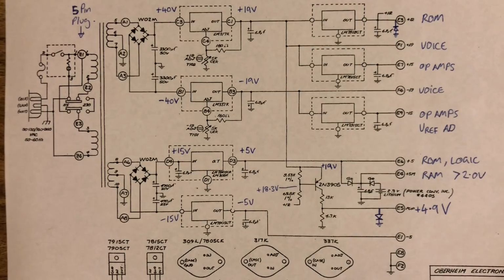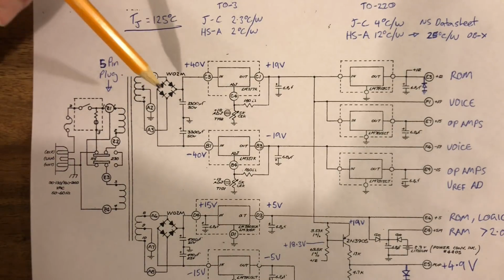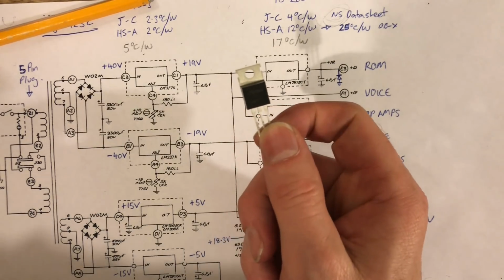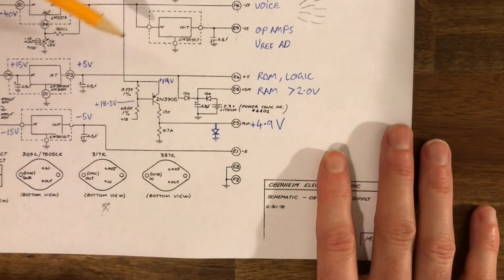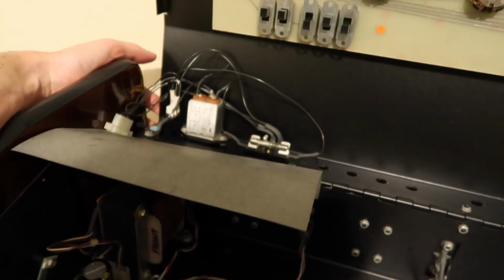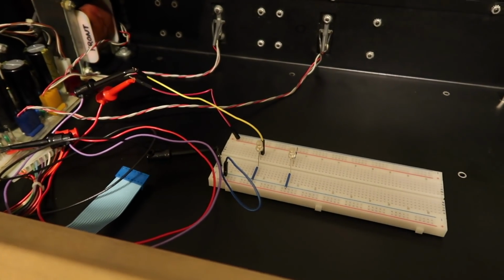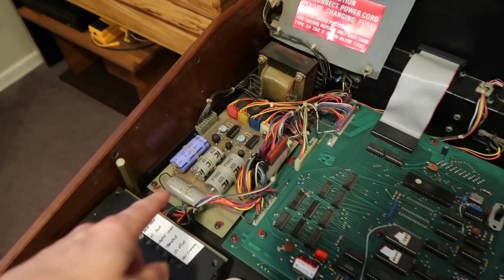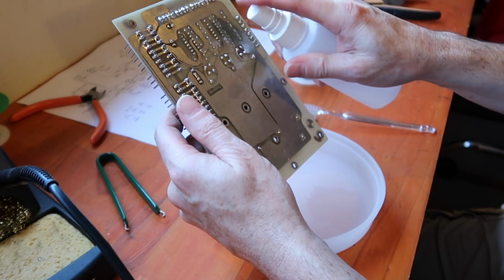Oberheim OB-X Restoration (Part 3) - Let's Start the Electronics!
The Oberheim OB-X and OB-Xa power supplies! And how the OB-X supply works.